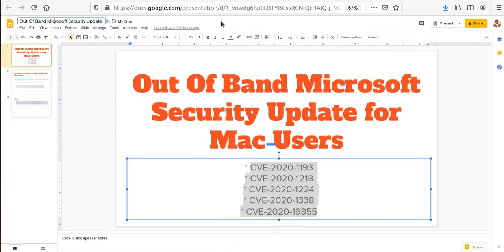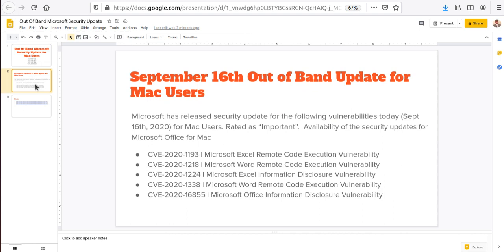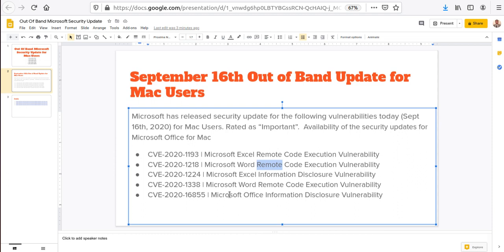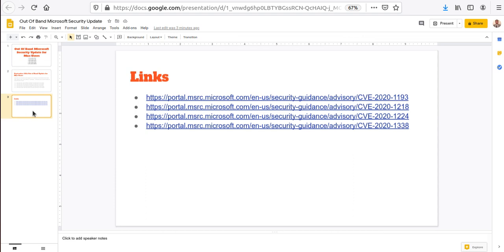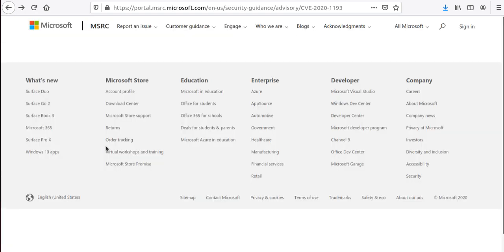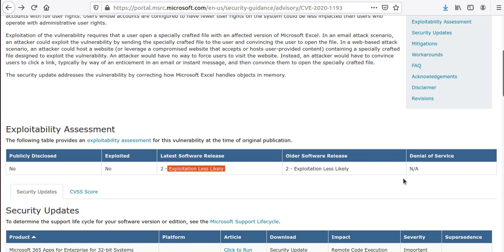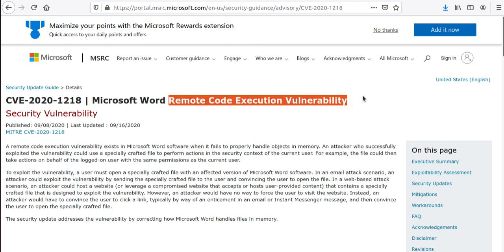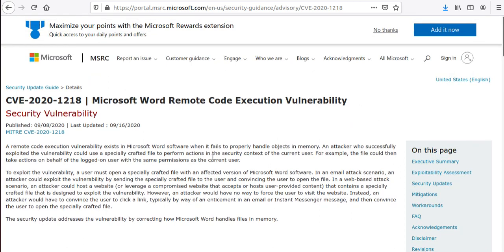Microsoft releases updated for Mac users for CVE 2020 1193, CVE 2020 1218, CVE 2020 1224 and more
Out Of Band Microsoft Security Update for Mac Users
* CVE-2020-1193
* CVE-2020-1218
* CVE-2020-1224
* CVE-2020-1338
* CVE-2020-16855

Microsoft has released security update for the following vulnerabilities today (Sept 16th, 2020) for Mac Users. Rated as “Important”.  Availability of the security updates for Microsoft Office for Mac
CVE-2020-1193 | Microsoft Excel Remote Code Execution Vulnerability
CVE-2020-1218 | Microsoft Word Remote Code Execution Vulnerability
CVE-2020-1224 | Microsoft Excel Information Disclosure Vulnerability
CVE-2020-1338 | Microsoft Word Remote Code Execution Vulnerability
CVE-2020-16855 | Microsoft Office Information Disclosure Vulnerability